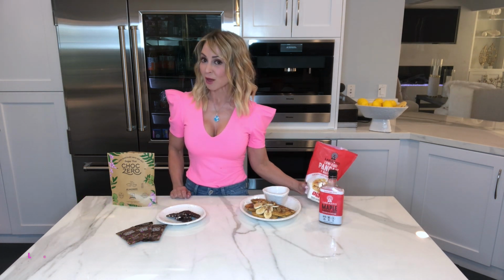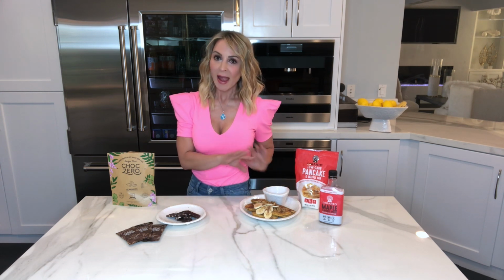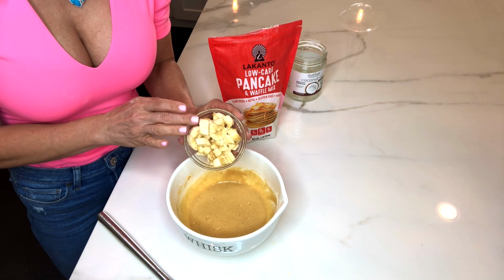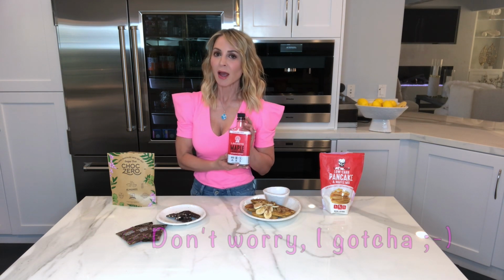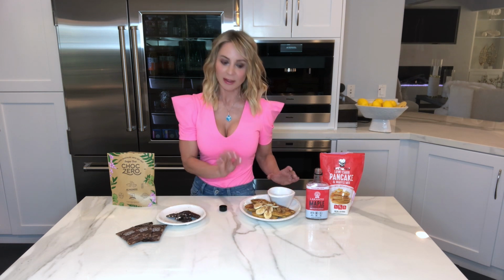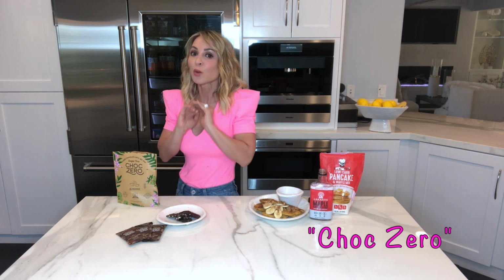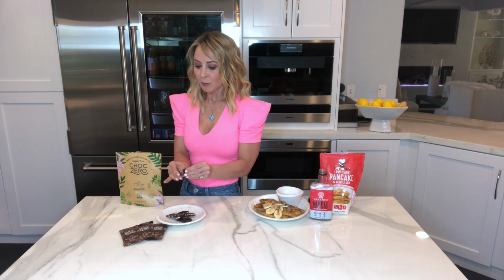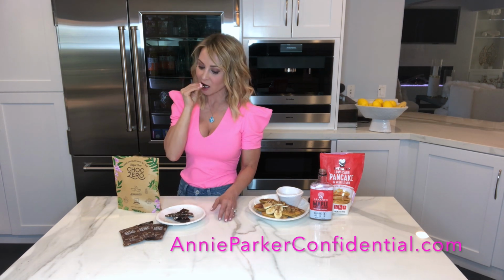Banana Walnut Pancakes + Choco Bark | No Sugar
This delicious duo is sugar-free, gluten-free, and full of flavor—perfect for a weekend brunch or a refined sweet treat. 🍌🥞🍫✨

🥞 Fluffy banana-walnut pancakes
🍫 Easy, crunchy chocolate bark
🌿 Naturally sweet, gluten-free & dairy-optional
⏱️ Quick prep, clean ingredients, guilt-free joy

Ideal for women 35+ seeking indulgent, balanced recipes that support energy, mood, and blood sugar.

Buy it!  "28-Day CALIFORNIA SUGAR CLEANSE" Amazon